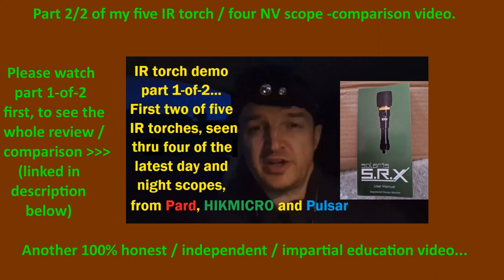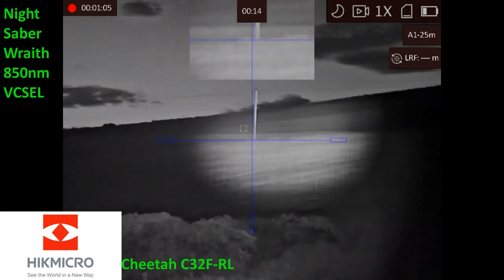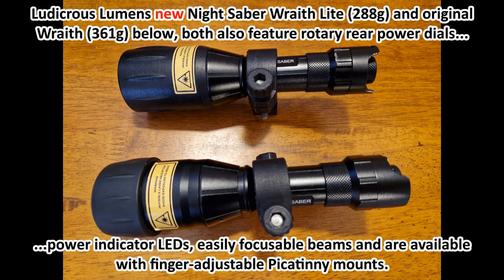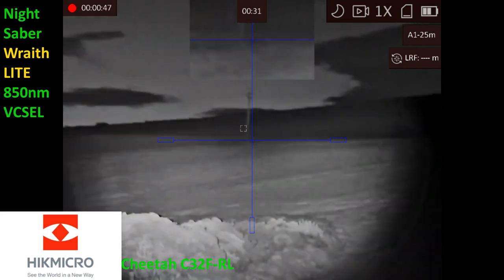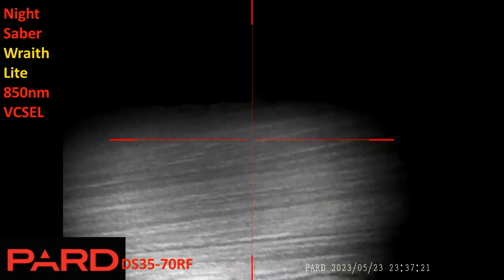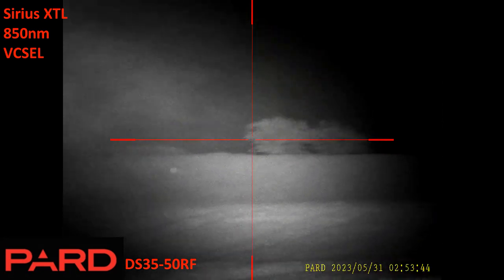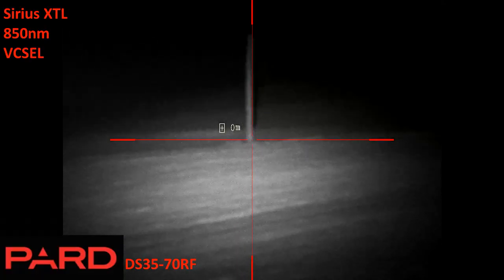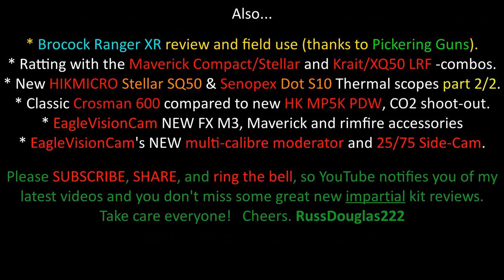Four scopes / five IR torches - inc' the brand new Solaris SRXv2 (first field demo) pt.2/2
Here in part 2-of-2 of this exclusive (and educational) video I test the next three of five IR torches, from less than 100m out to 500m, recording each via four cutting-edge scopes...

Night Sabre Wraith VCSEL torch from Ludicrous Lumens followed by the brand new Wraith Lite.
Then (thanks to Bruce and Ian Sirrell) I test the brand new Sirius XTL VCSEL IR torch, again all three IR torches are recorded on all four scopes.

Scopes are the PARD DS35-50RF, HIKMICRO Cheetah C32F-RL, Pulsar C50, PARD DS35-70RF.

STOP PRESS: Tickets for the 2024 British Shooting Show are already on sale

Thanks again to HIKMICRO for the loan of the Cheetah C32F-RL, and to Ian Blackwood of BlackwoodOutdoors.co.uk for the loan of the Pulsar C50.